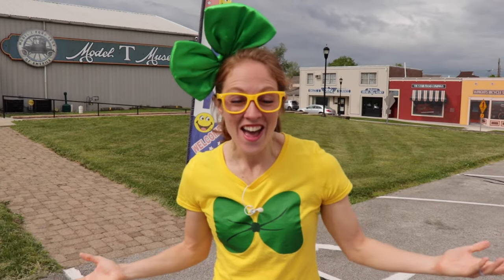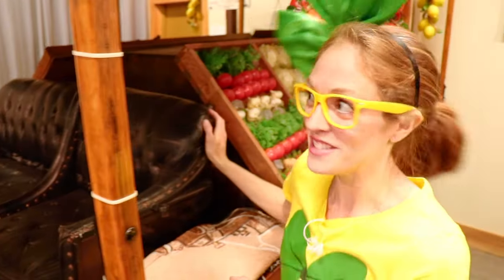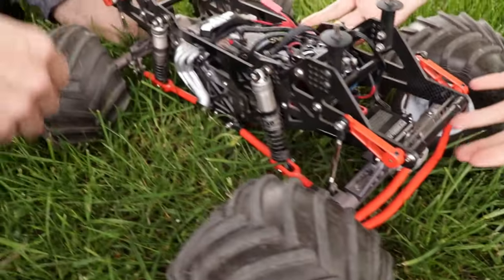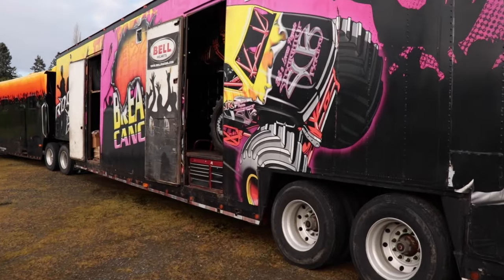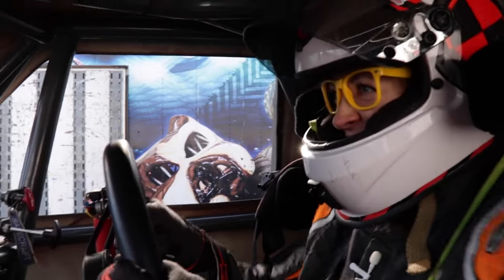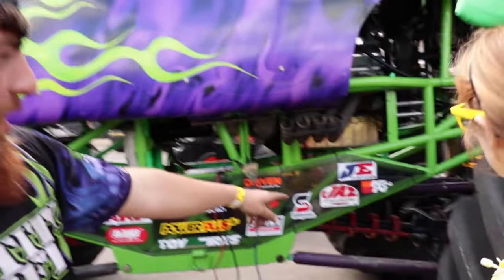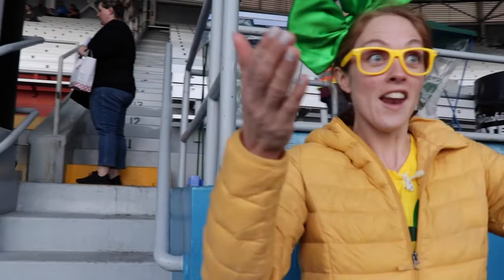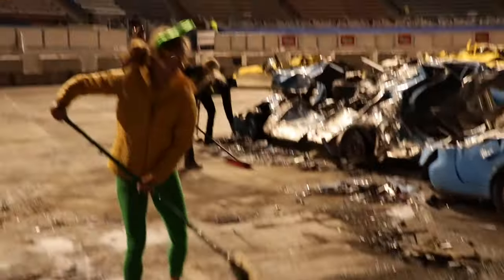Trucks For Kids | Monster Trucks, RC Cars and Old Trucks with Brecky Breck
Do you love trucks? Well in this fun episode we get to explore different types of trucks!

We get to explore old trucks (model T‘s), small trucks (RC trucks), and monster trucks! Wow, there are so many fun trucks to see and explore! I hope you enjoy this episode! And after all the exploring is over, we get to listen to the monster truck song! I love that song!